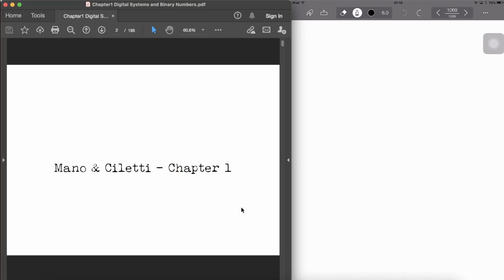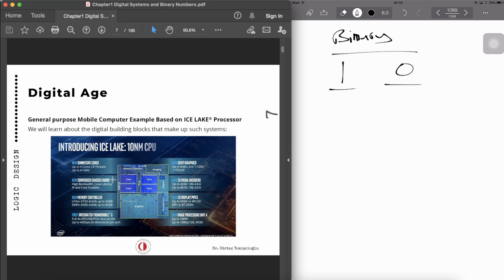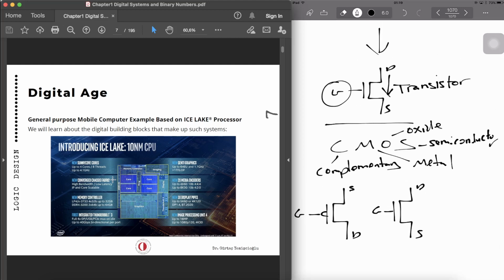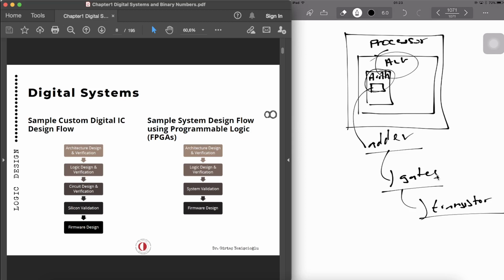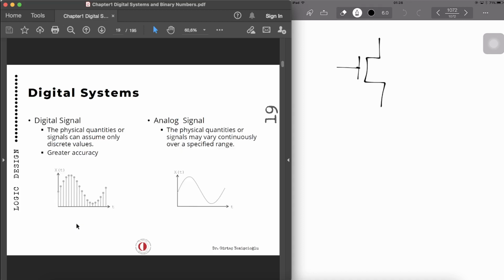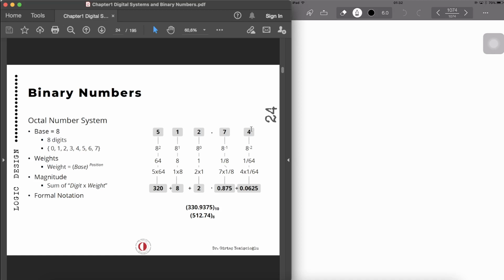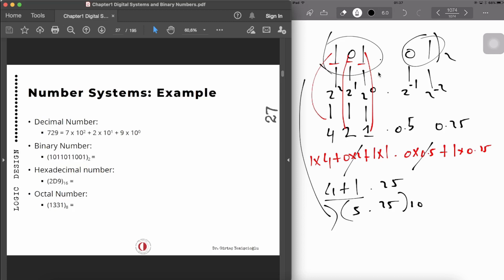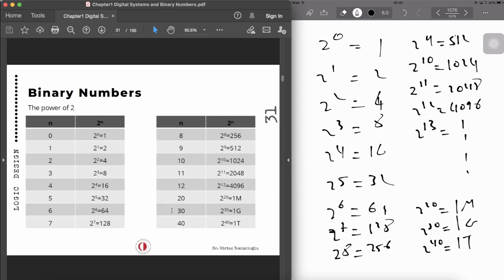EEE248 CNG232 LECTURE1 PART1